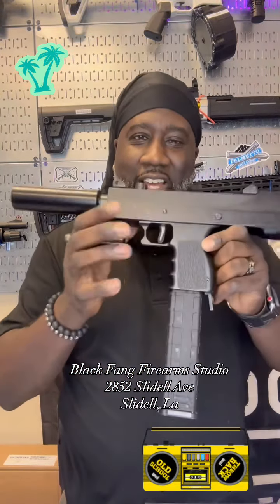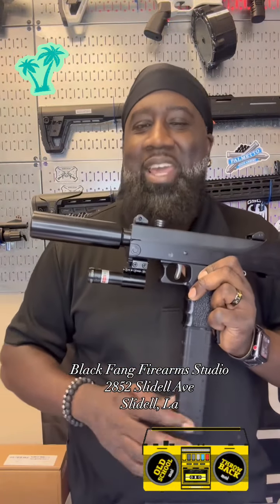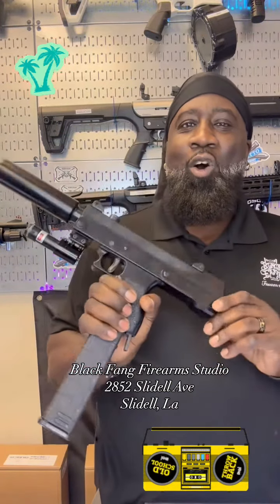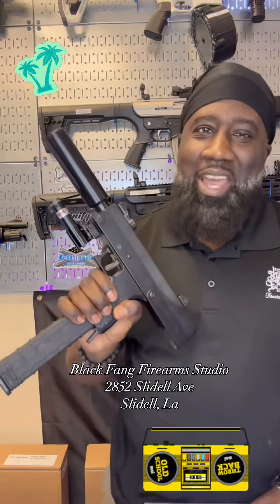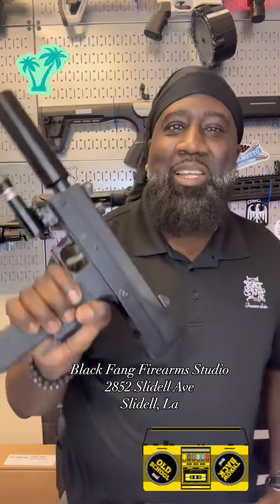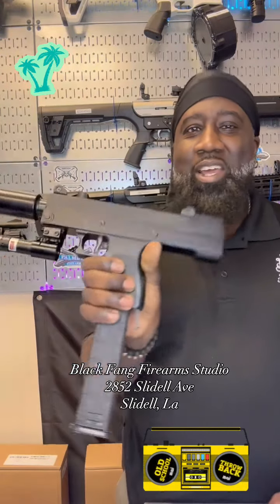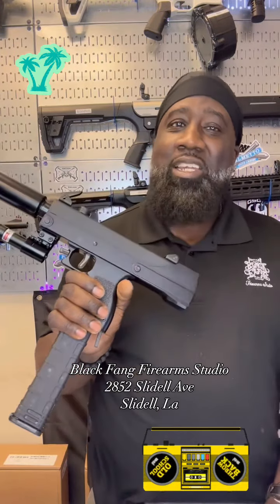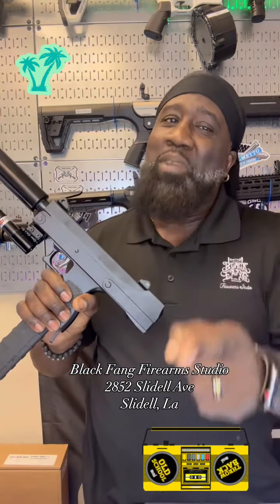Masterpiece Arms Defender 9mm, All my old school family, check this out😎